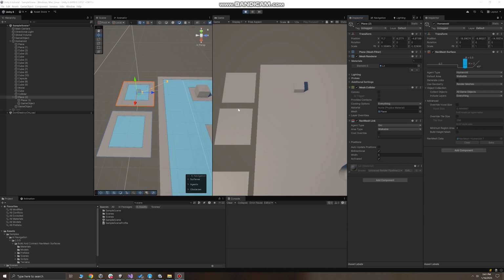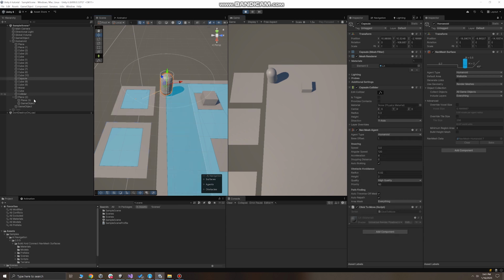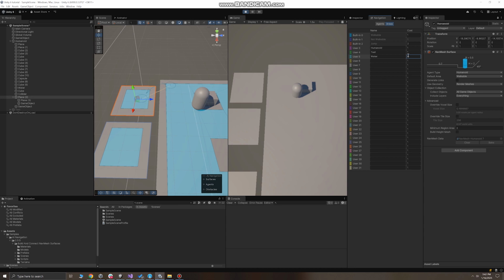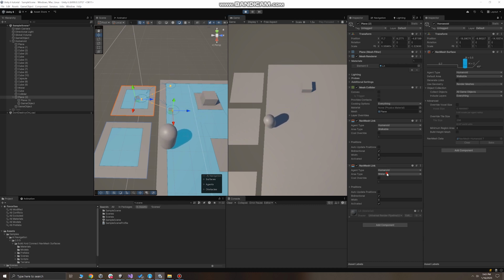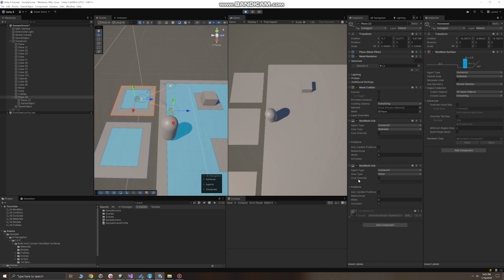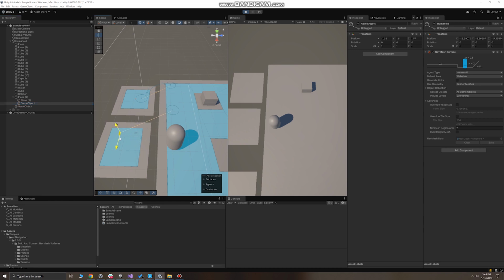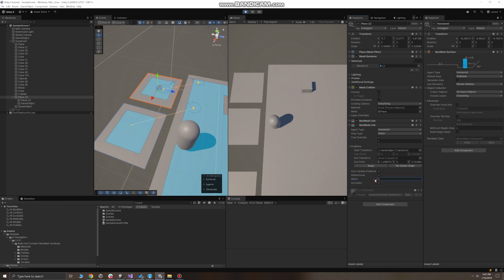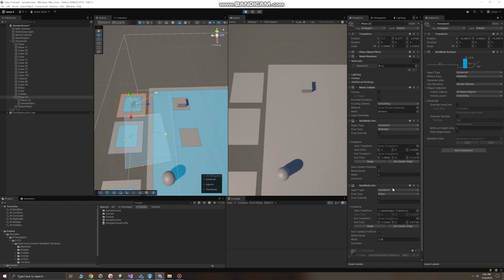Unity 6 - AI Navigation 2.0 - NavMesh Link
Unity 6 - AI Navigation 2.0 In-depth tutorial is for both advanced and beginner. We are going to cover every feature, component and possibility that can be achieved using this new navigation system in unity 6.